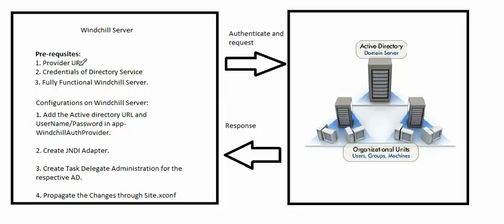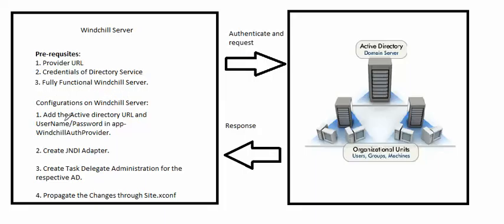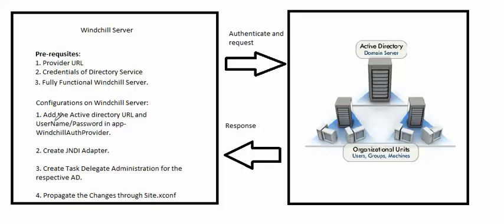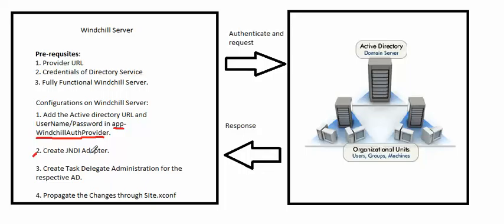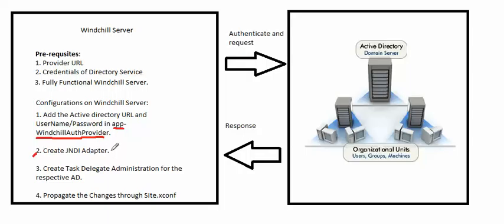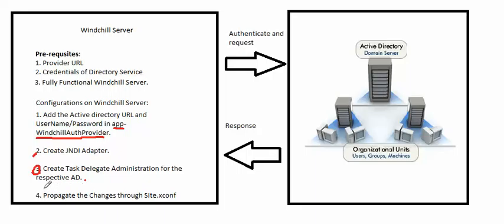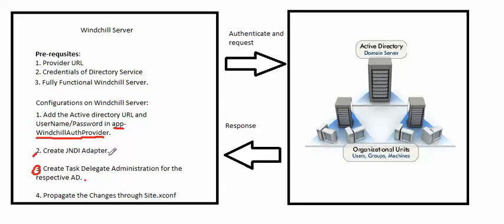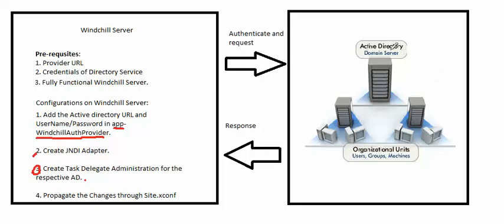Microsoft Active Directory Configuration with Windchill Server by Maneendra Ramanapudi